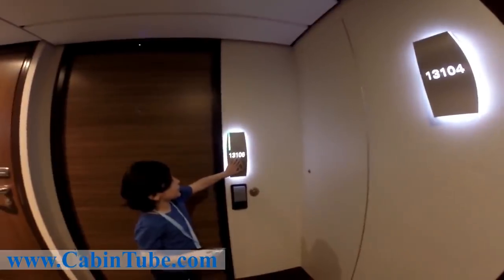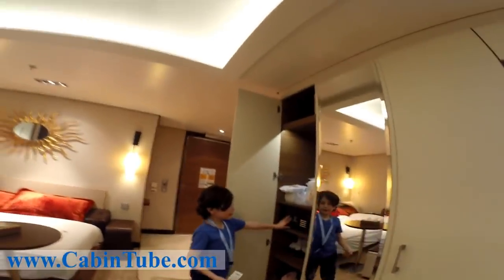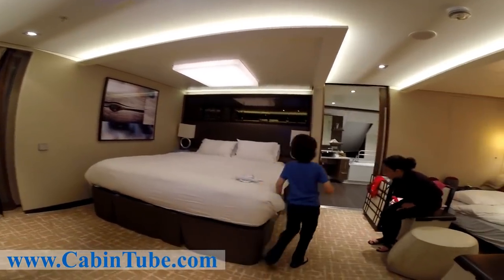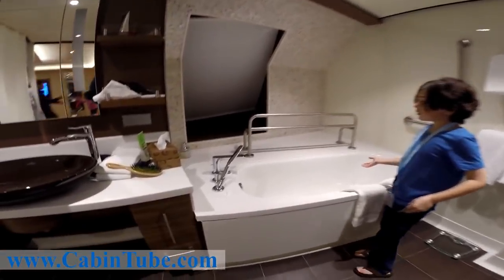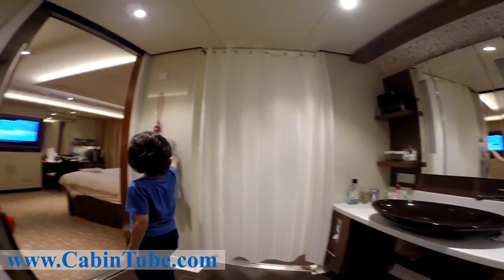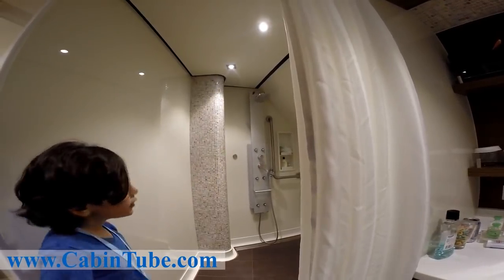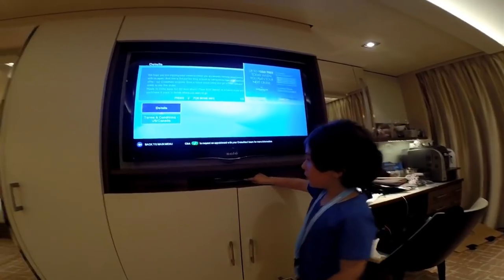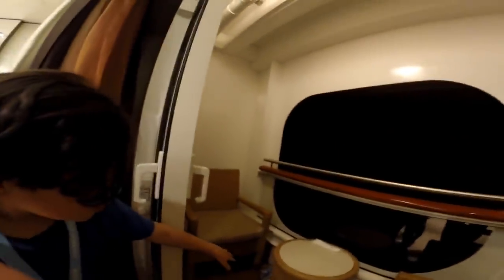Devin Explores the Norwegian Breakaway Haven Suite on Holiday to The Bahamas